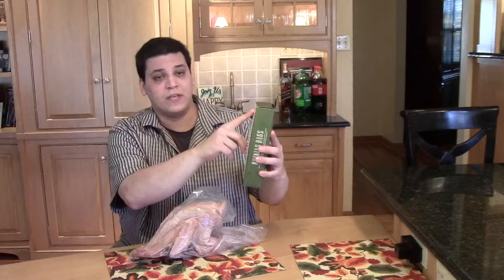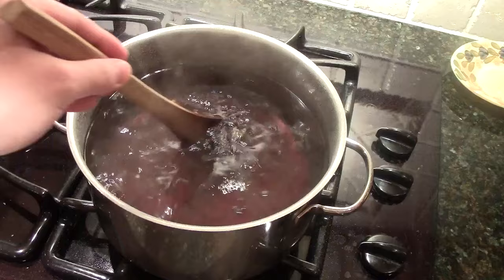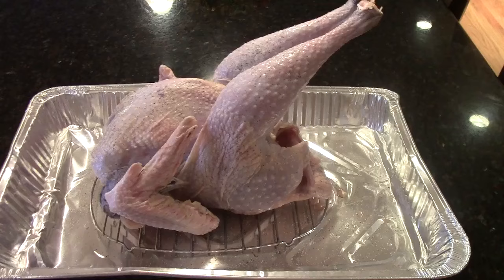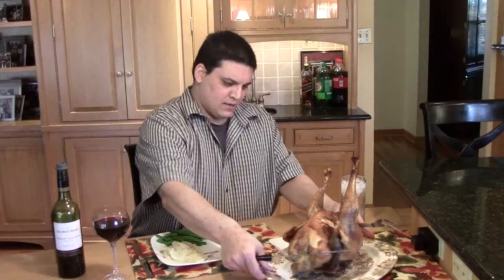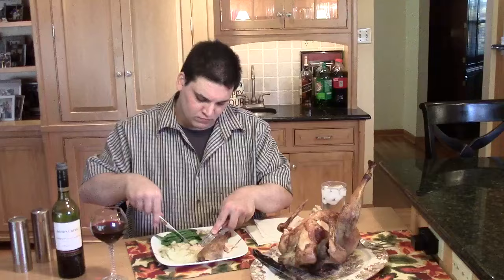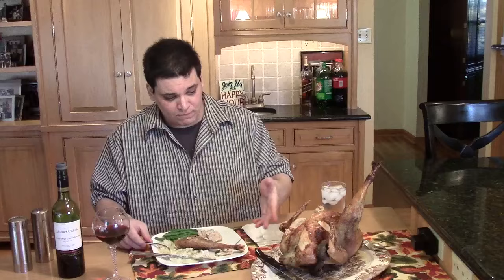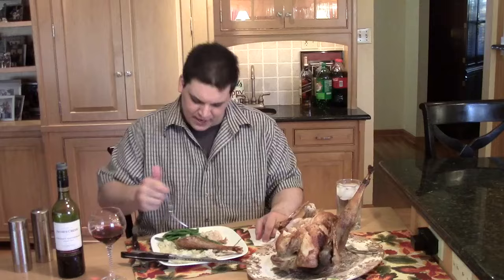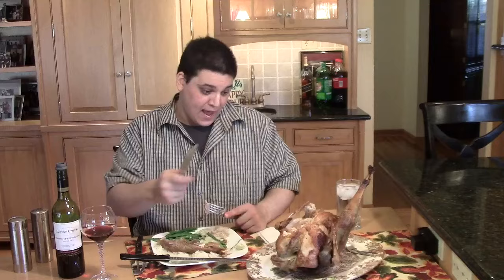Dave's Exotic Foods - Peacock / Peafowl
Ship all types of items from you or websites to my UPS Mailbox at the following address:
D.F.

I appreciate and am very grateful to any who donate to me. Mainly PS3 and Wii games.